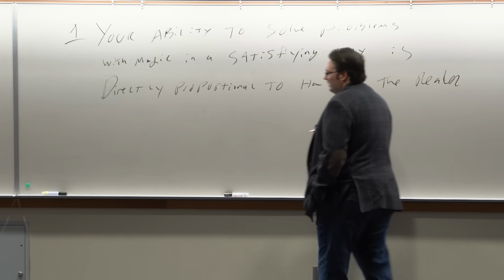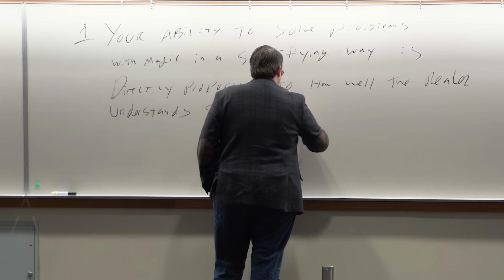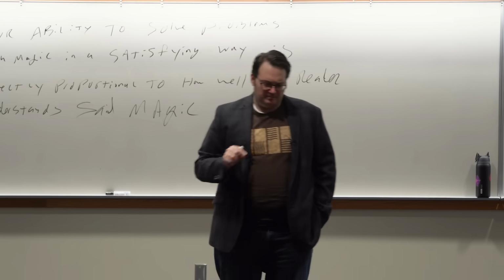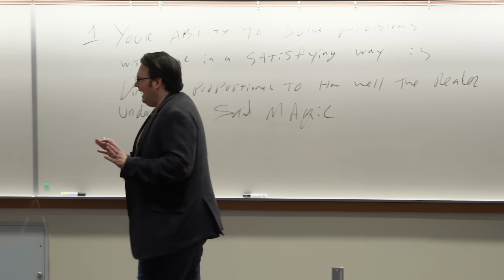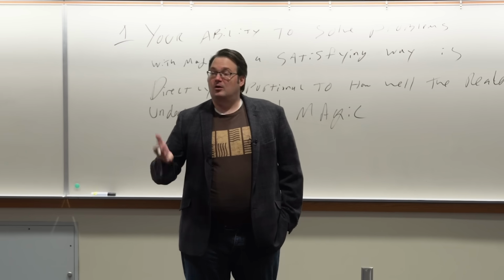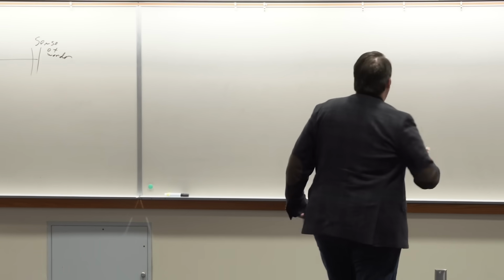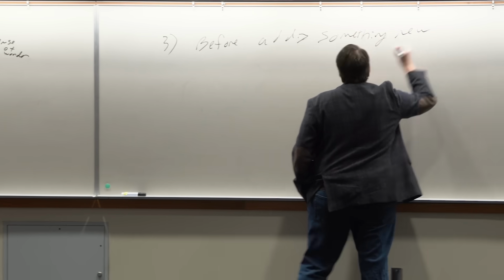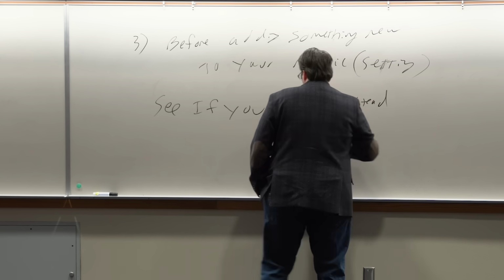Lecture #5: Worldbuilding Part One — Brandon Sanderson on Writing Science Fiction and Fantasy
Welcome to the fifth lecture of my BYU 2020 creative writing class focused on writing science fiction and fantasy.

Today's class is the first part of my series on worldbuilding.